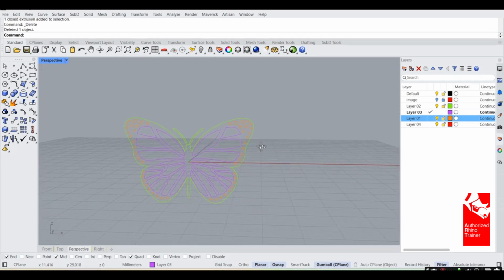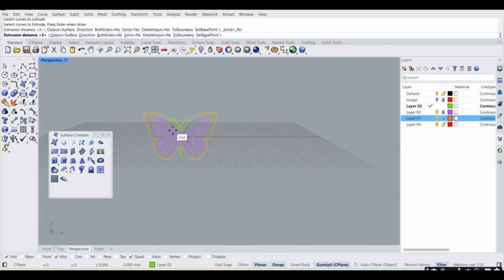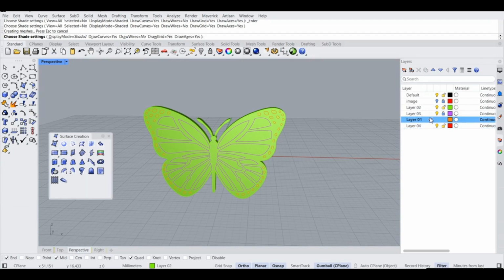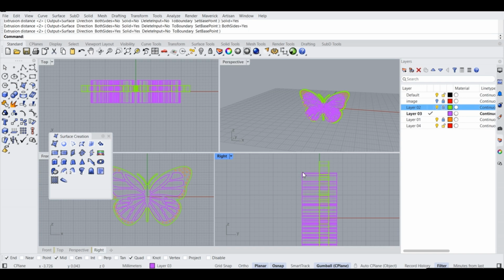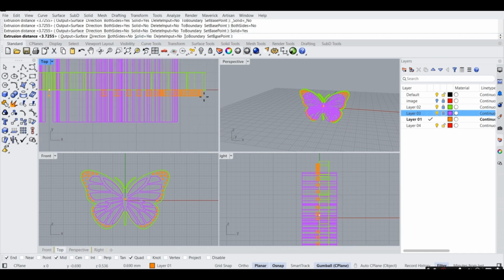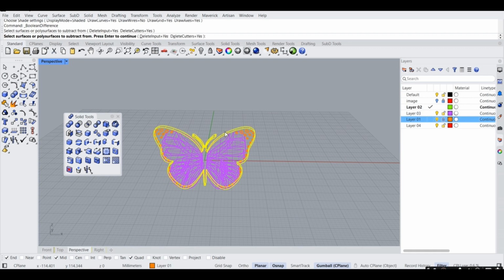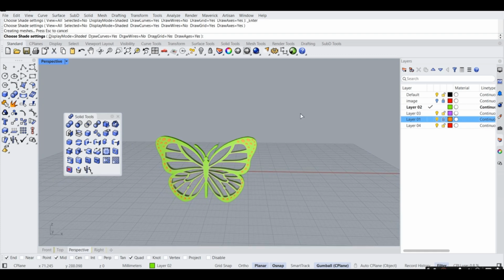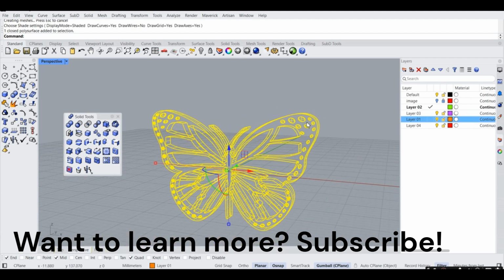Create a butterfly pendant with Rhino 3D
Create a butterfly pendant using extrusion and booleans